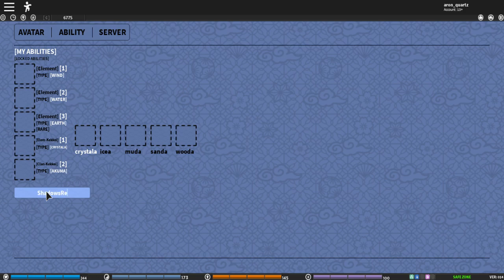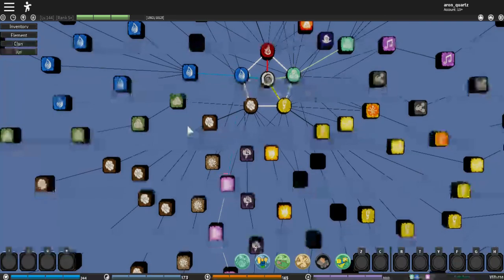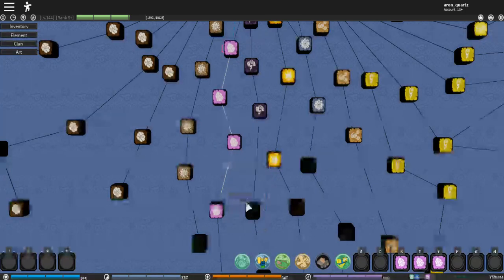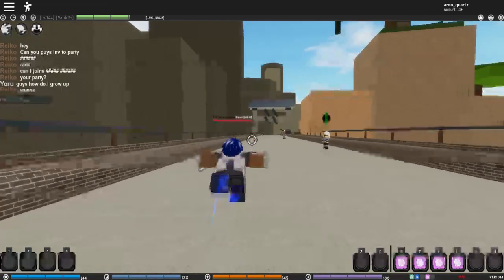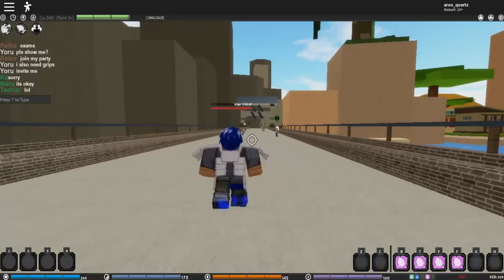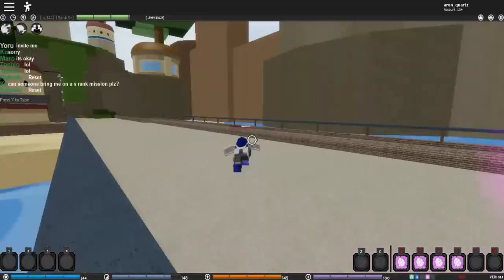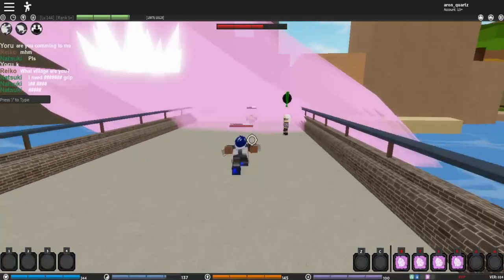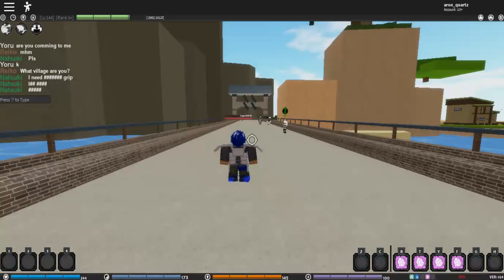SHINOBI ORIGIN -Part 1- Crystal release showcase!! (CODE)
Hey guys I noticed that no one has did an update on the crystal release sense the new shinobi origin dropped so I thought id do one, I hope you guys like it!!